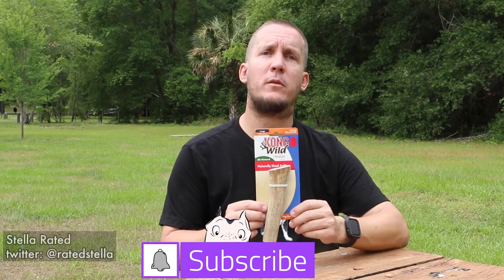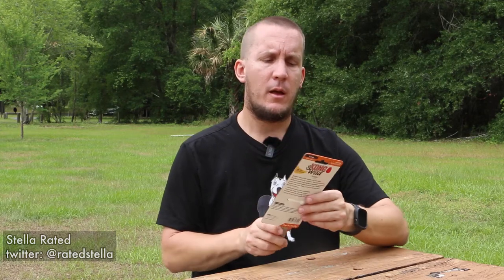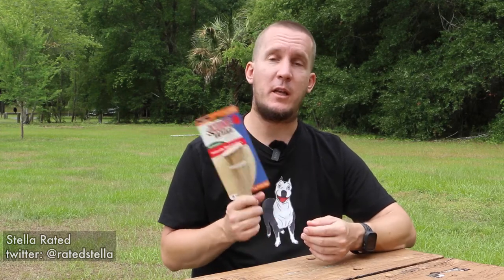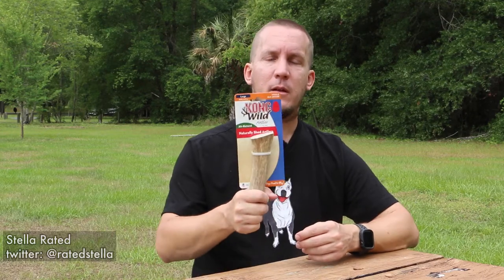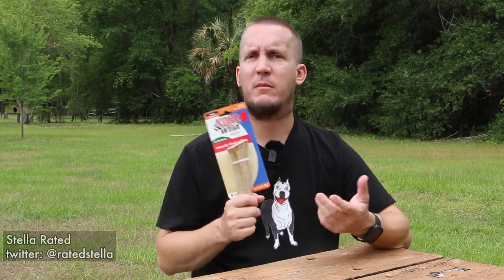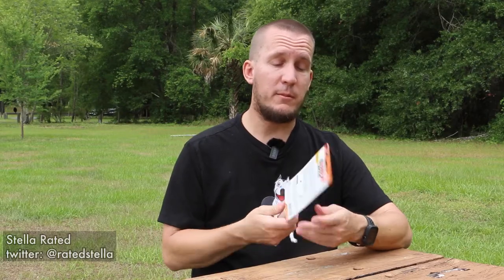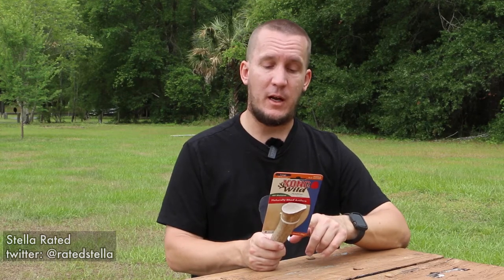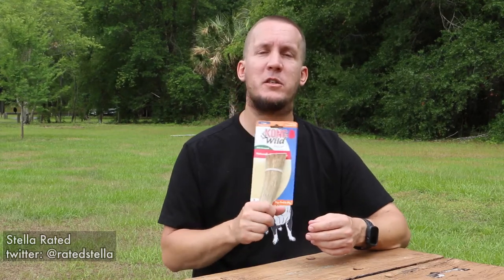Kong Wild naturally shed Elk antler toy for dogs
This is my review a few months after buying the Kong Wild antler and letting Stella have it available for at least 2 and a half months. Does she like it? How long does it last?

my stuff:

(since it is discontinued, here is the 80D)
GoPro used most often: Hero 7 black
LED light I use in studio: GVM LED-480LS
Battery powered LED lights:
VIJIM DSLR LED
Boling BL-P1
Audio recorder: Tascam D60D (newer version)
Audio mixer at home